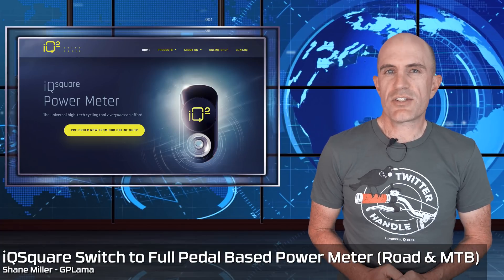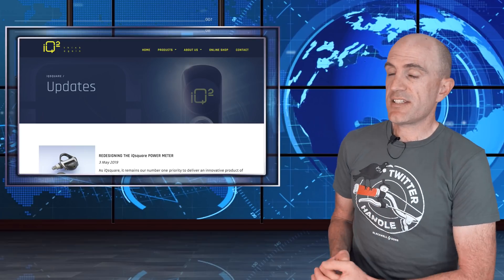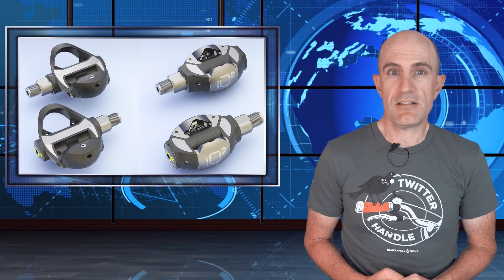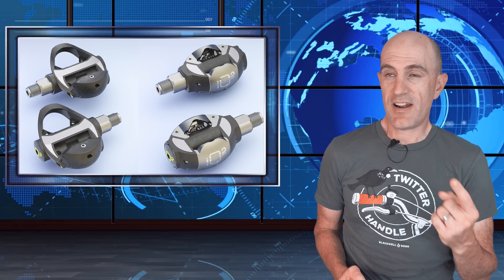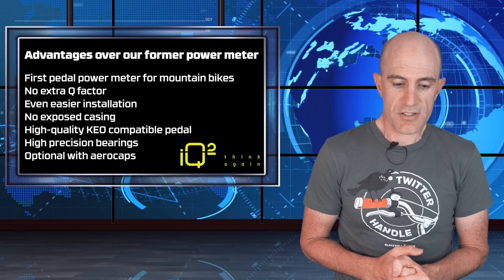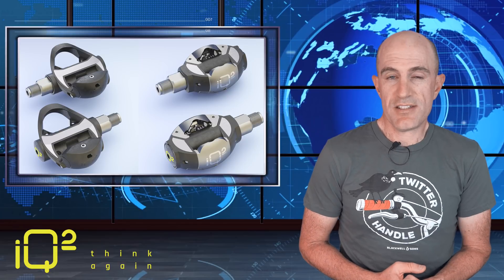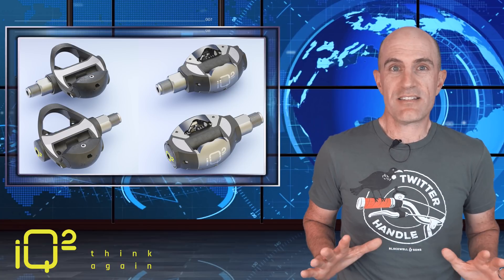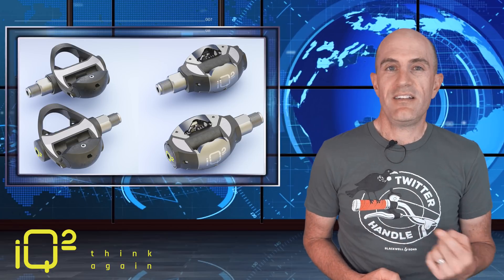iQSquare Switch to Full Pedal Based Power Meter (Road & MTB)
The iQSquare power meter project that raised almost €1M on Kickstarter and another €1.8M on Indegogo, have just posted a pretty important update to their backers. They've dropped the original pedal plug/adapter design and are now looking to ship full pedal based power meters.

The significance here is they're releasing both Road and MTB (in both single and dual options) making them the first... well... soon to be the first MTB specific pedal power meter on the market.

There's no doubt providing a full pedal solution to backers will be a costly exercise. That will cost them money to do... with the long game to recoup that in the future. We'll have to see how that plays out.

For now - I've reached out to the team at IQ SQUARE for more details and to get a hold of their new pedal solution to put through the Lama Lab testing.

●Danny Evo - Fractured Mind [Bass Rebels Release]